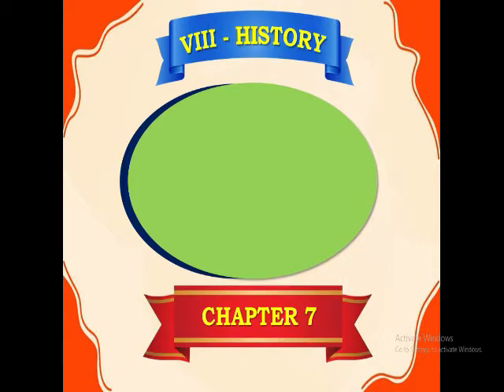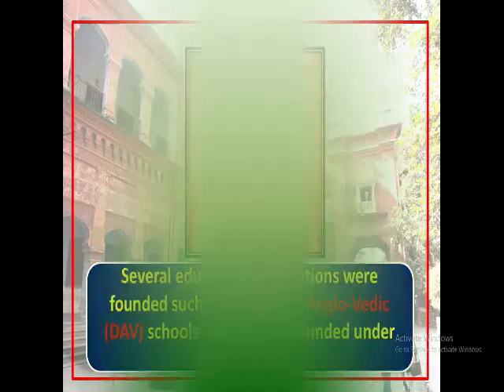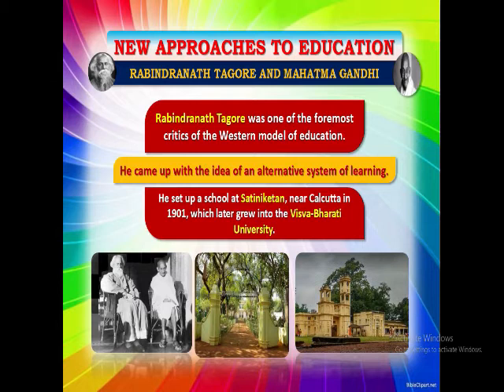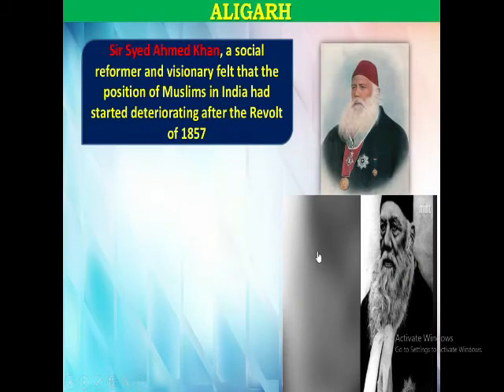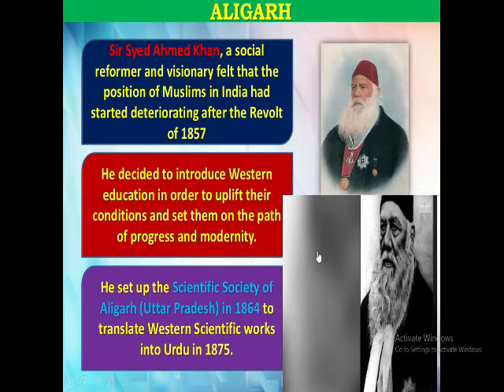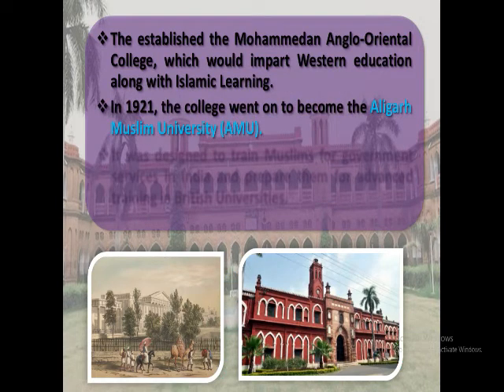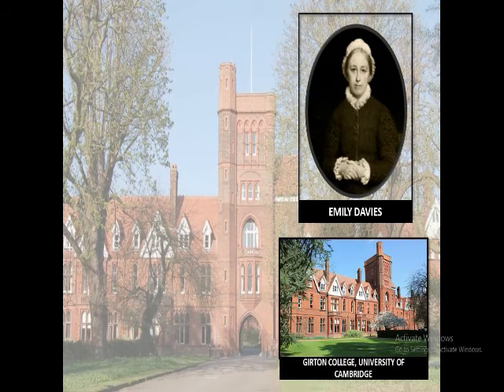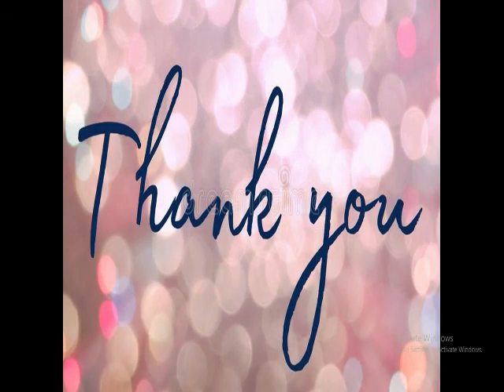8th std His Chap.7 Education and British Rule part - 2